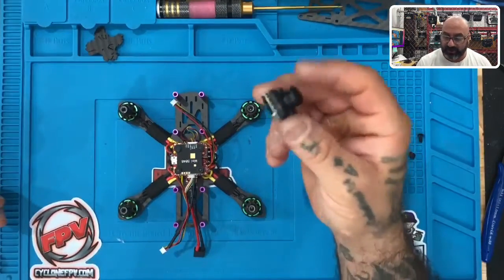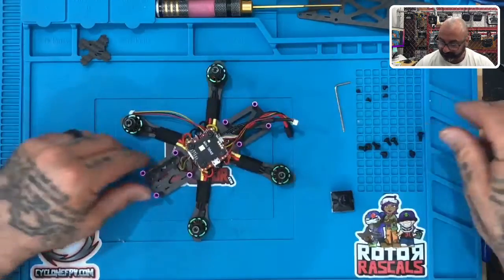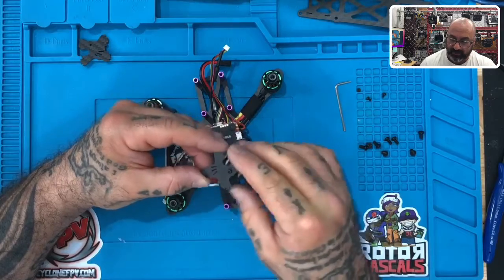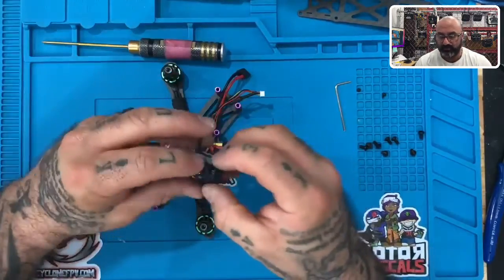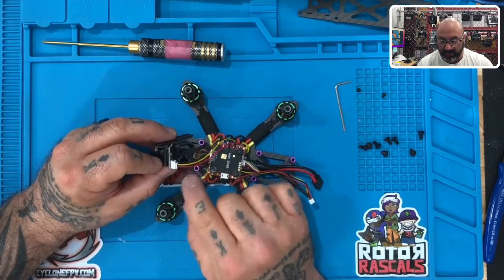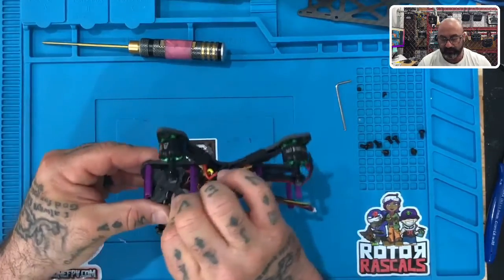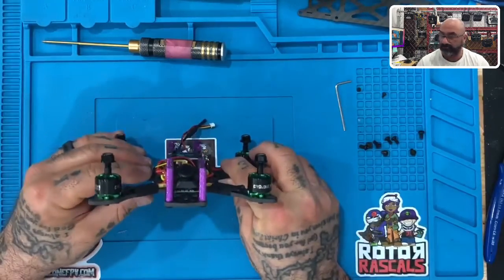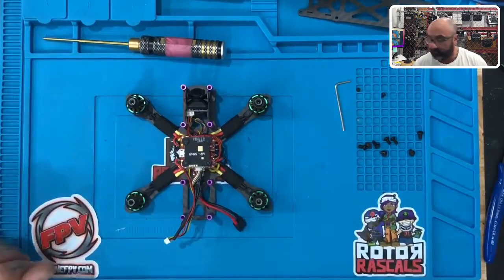Plug'nPilot™ Martian2-140 V2 Part6: Camera Installation from FPV Professor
Sincerely,

Tarek Maalouf
Founder and Work Mule
CycloneFPV.com